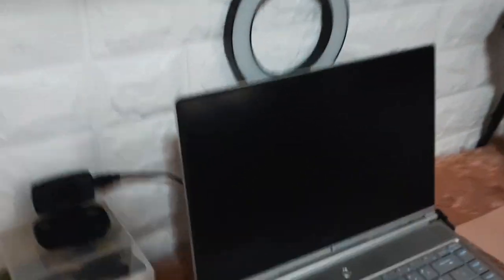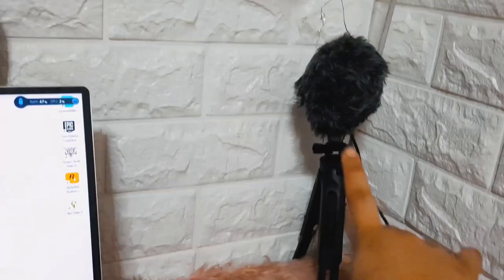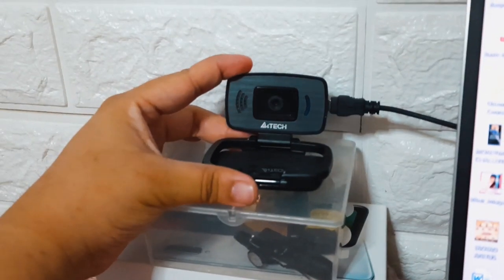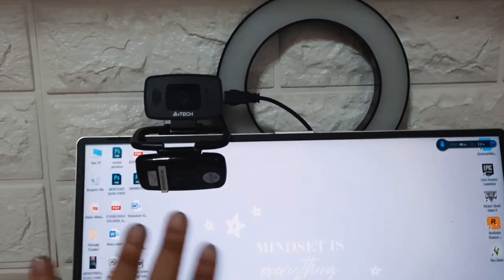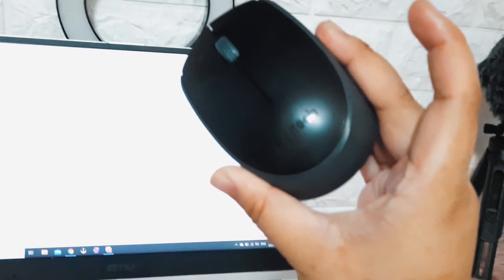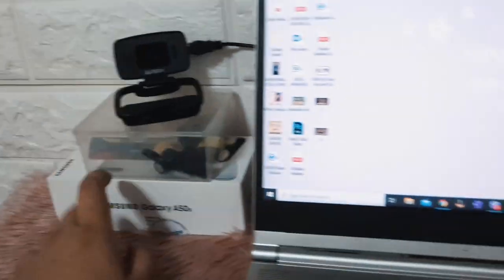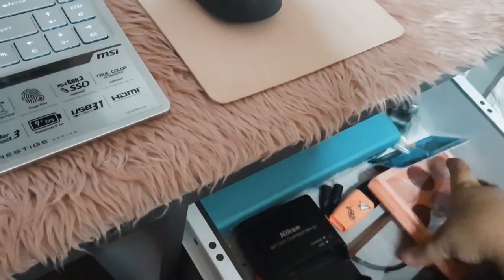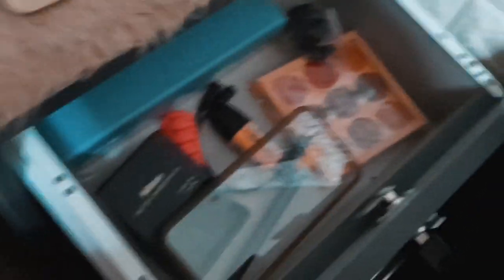Work From Home Desk Setup & Tour (Philippines) | Cza Salinas Vlog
My small office desk at home this quarantine period.